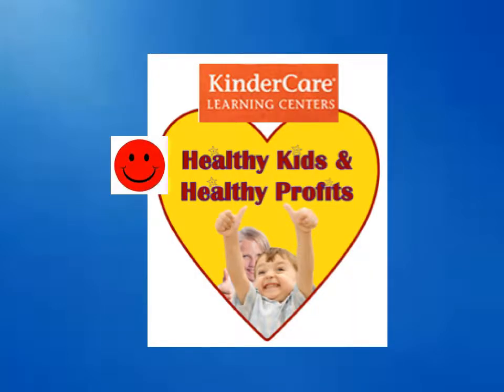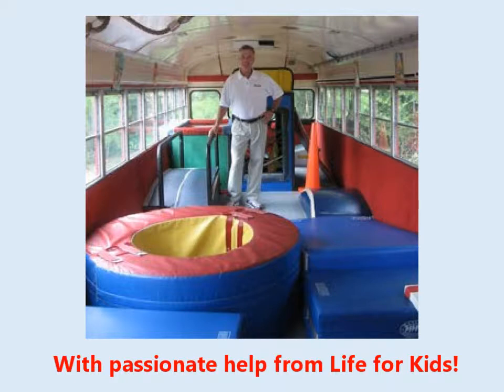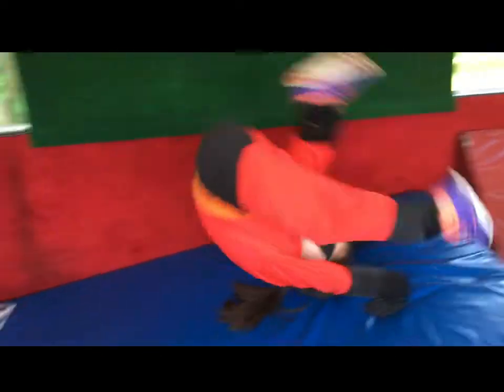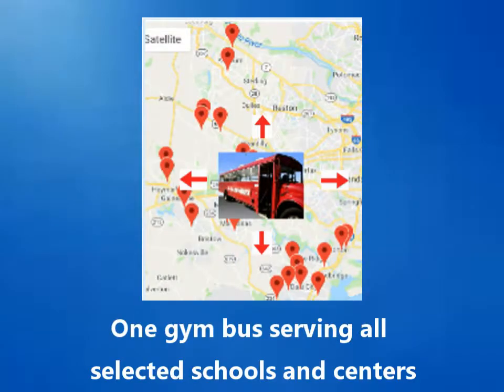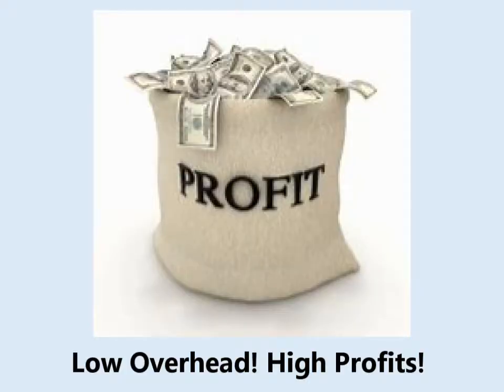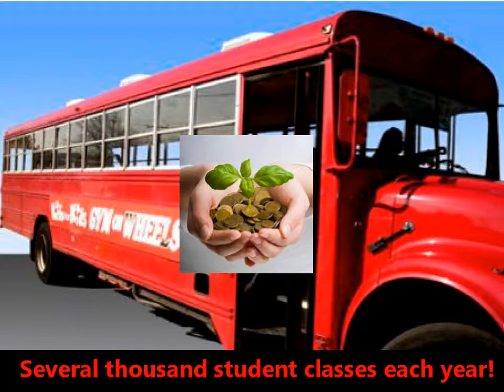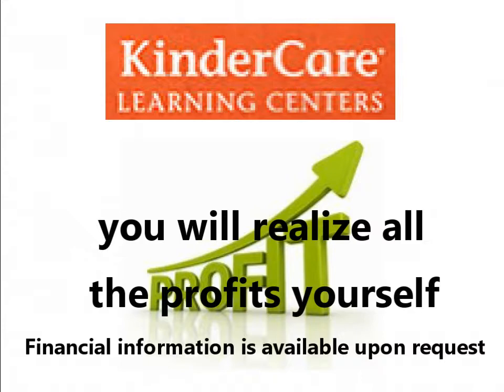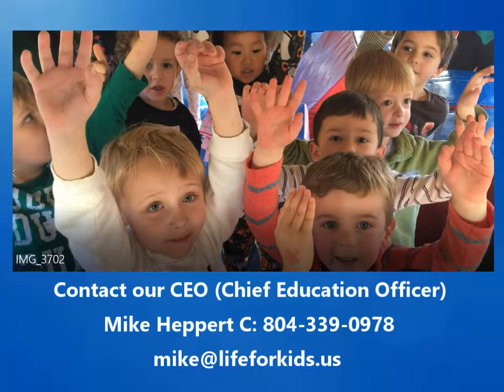Kindercare - Healthy Profits